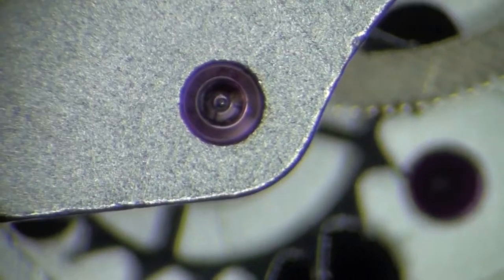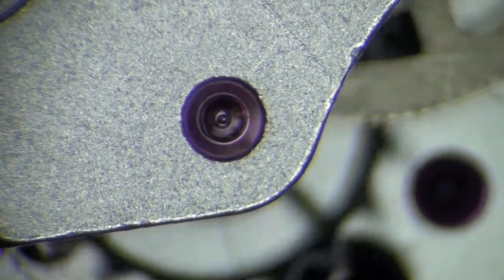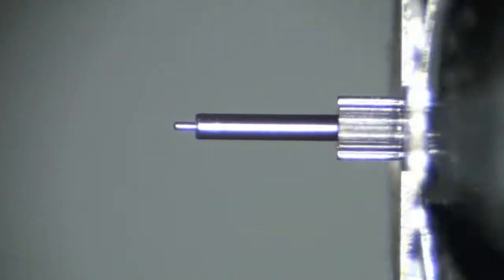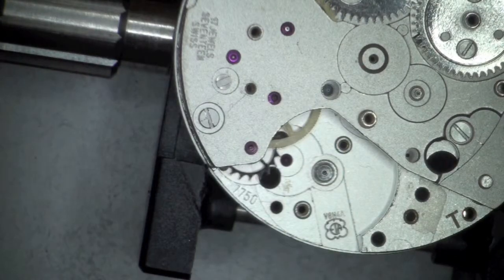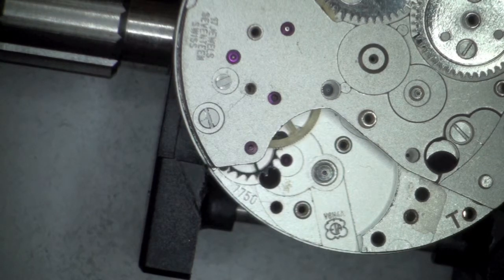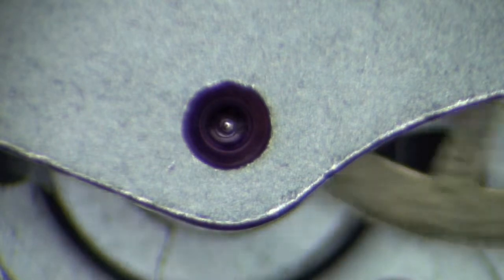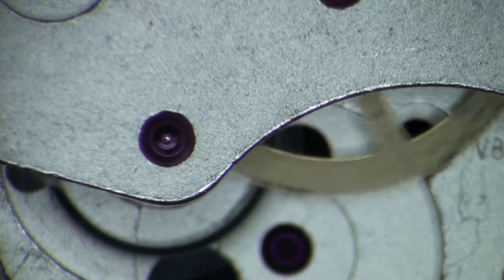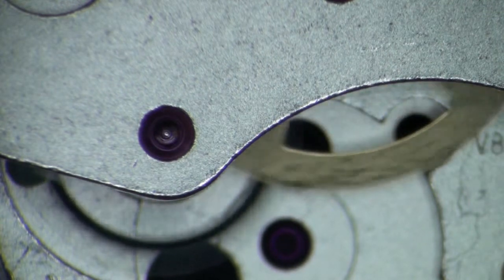OSU Watchmaking - Function Check - Gear Train - Quality Control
Quality Control series: Function Check - Gear Train.
This video demonstrates a portion of the quality assurance performed during service. Performing this function check is an essential part of ensuring proper repair and longevity of service for your customer. This and many other checks and adjustments are necessary for quality service, and a standard part of your education as a student at OSUIT. To find our more about our program, please